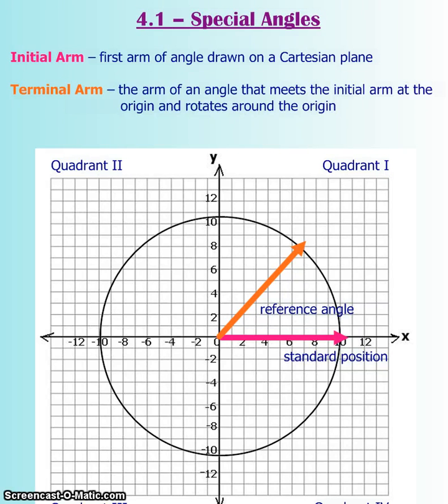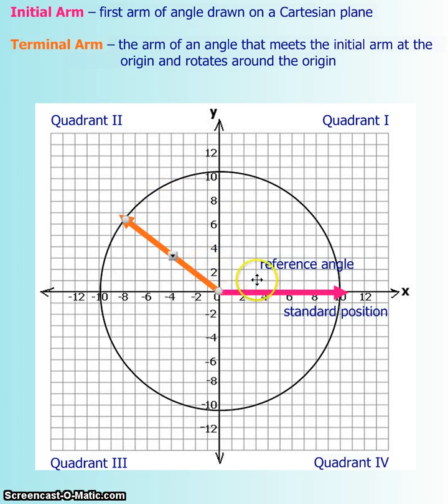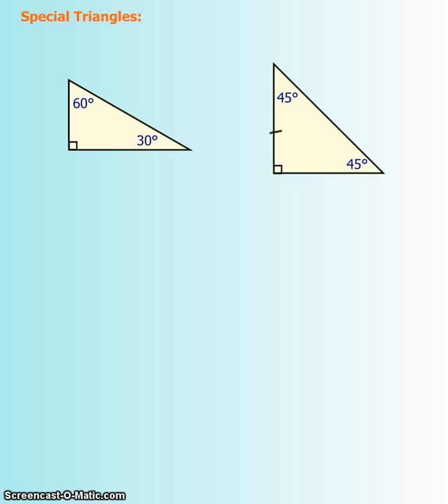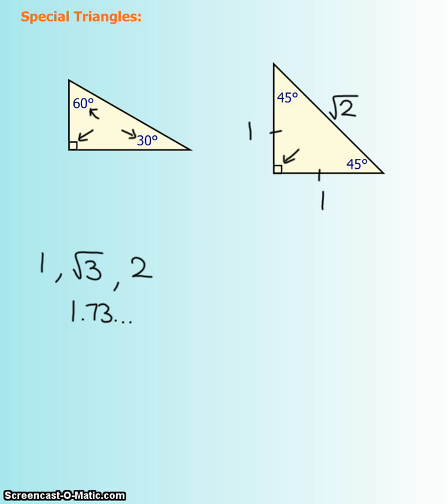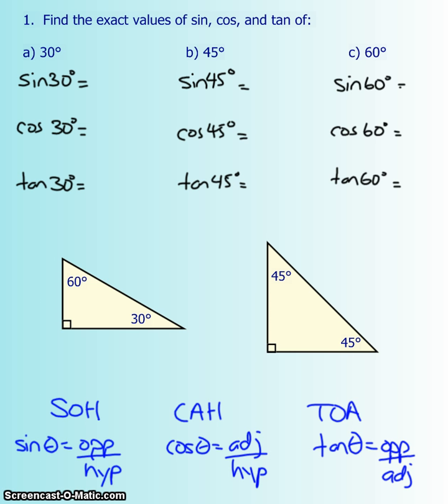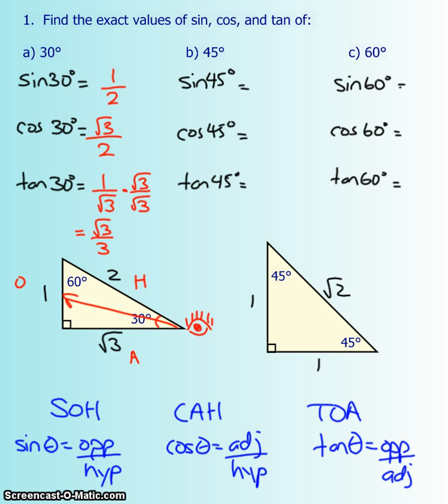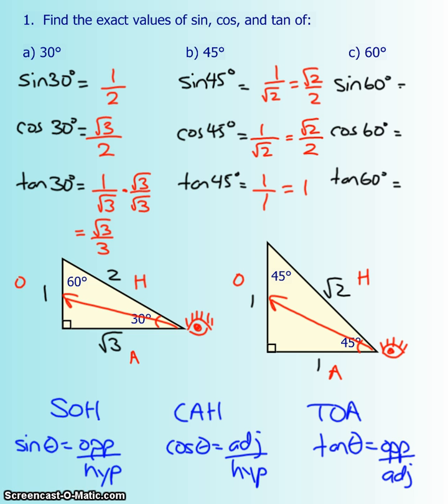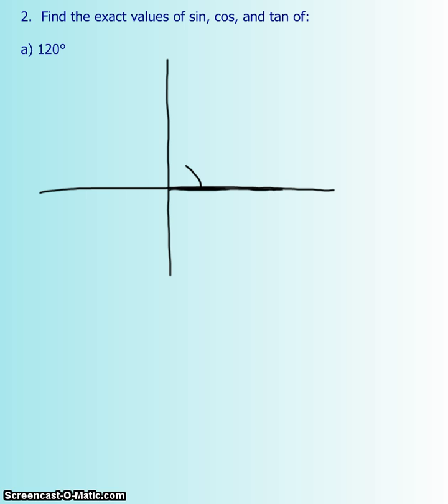4.1 - Special Angles